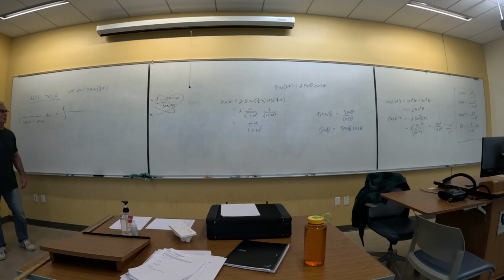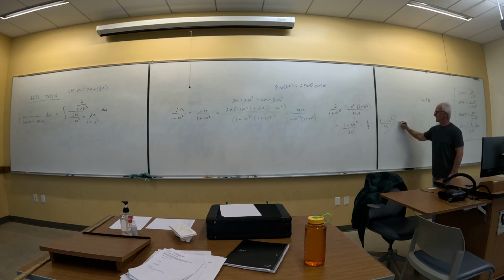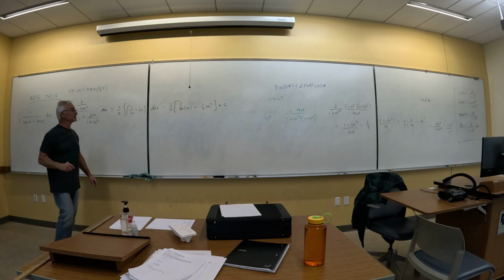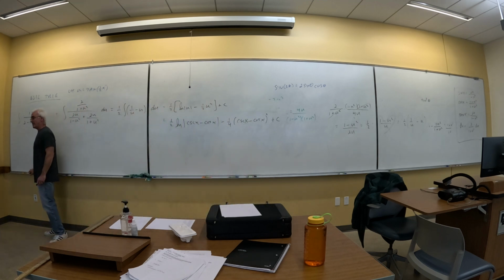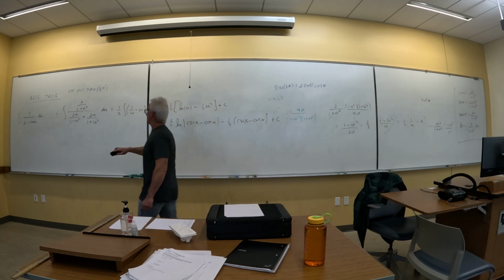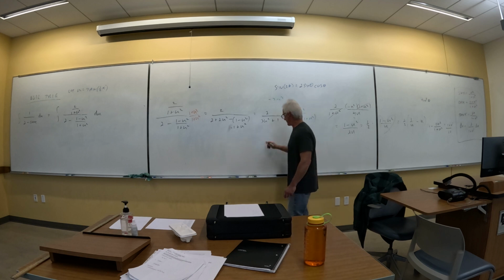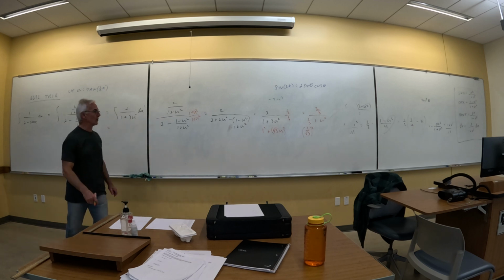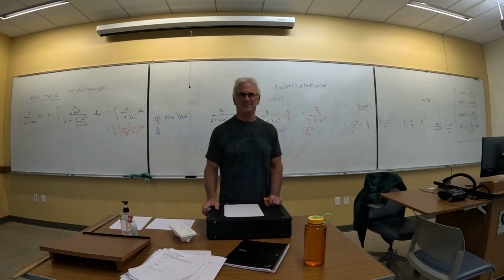Calculus 2 Spring 2024 Miscellaneous Substitutions Part 2